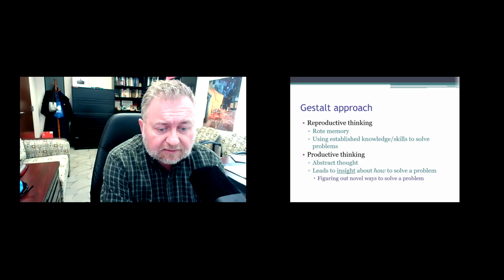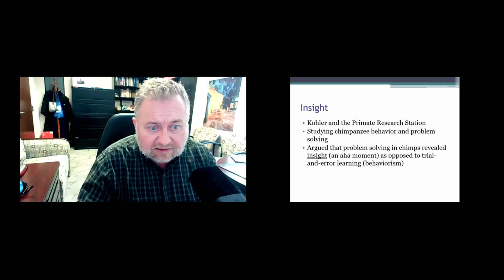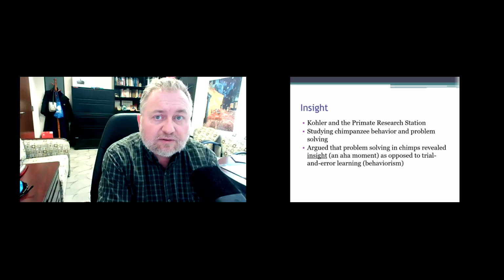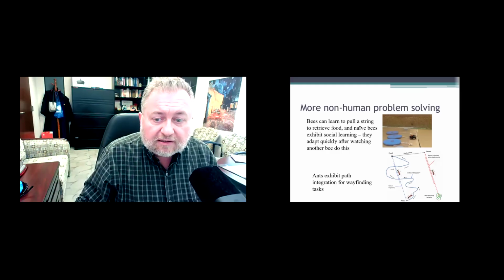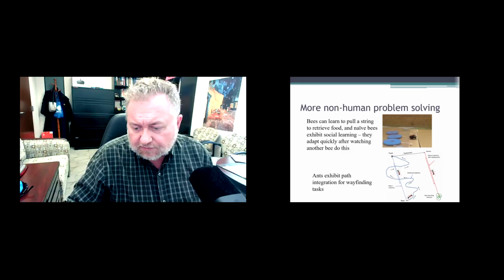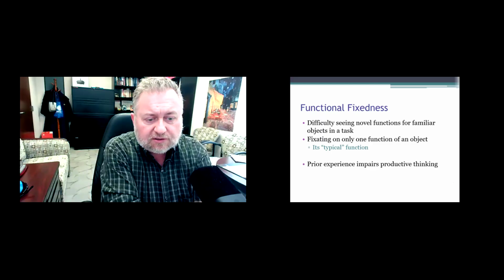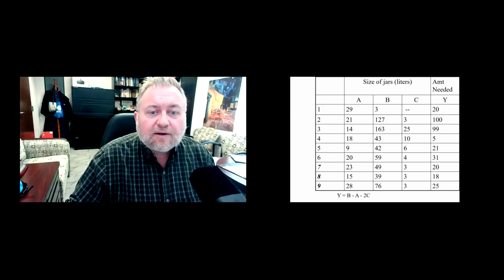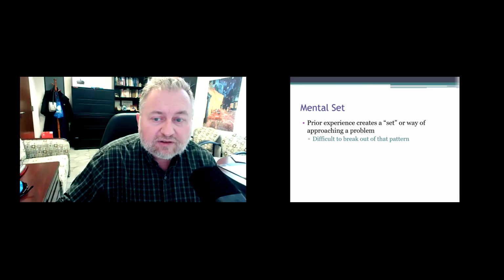Cognitive Psych - Problem Solving and Productive thinking